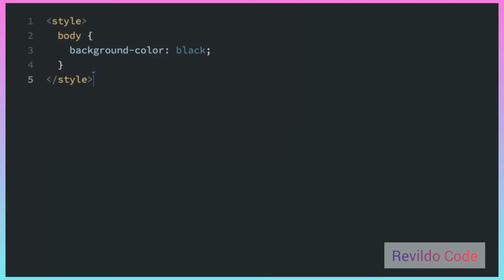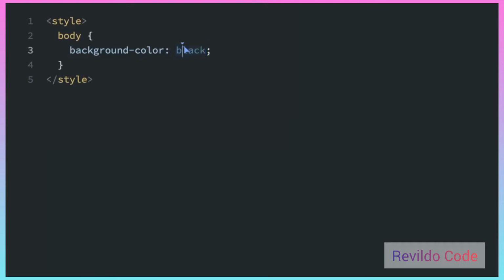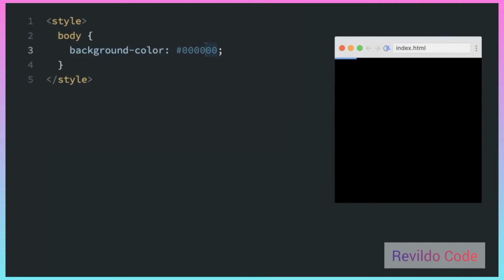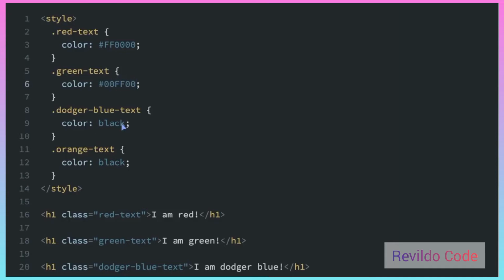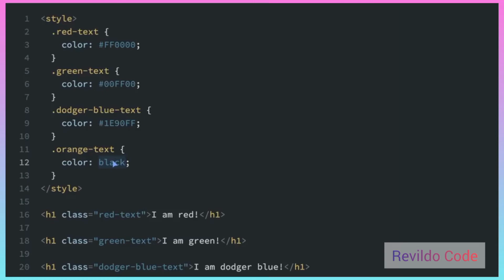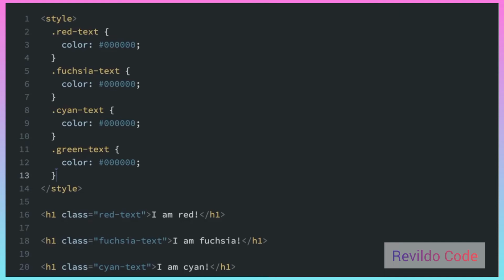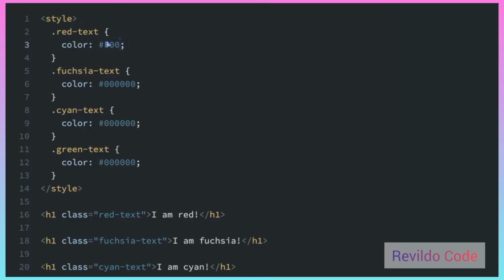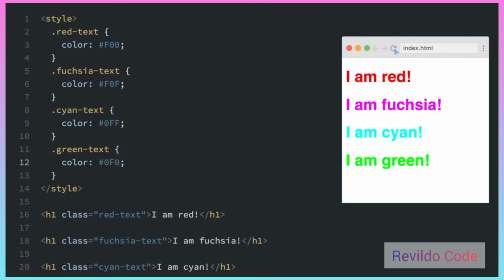Use Hex Code for Specific Colors | CSS Full Course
Use Hex Code for Specific Colors | Use Hex Code to Mix Colors | Use Abbreviated Hex Code in CSS | CSS Full Course

The most common way to specify colors in CSS is to use their hexadecimal (or hex) values. Hex values are actually just a different way to represent RGB values. Instead of using three numbers between 0 and 255, you use six hexadecimal numbers. Hex numbers can be 0-9 and A-F.

HEX Color Values

For example, ff0000 is displayed as red, because red is set to its highest value (ff), and the other two (green and blue) are set to 00. Another example, 00ff00 is displayed as green, because green is set to its highest value (ff), and the other two (red and blue) are set to 00.

In CSS, there are several formats for colors that can be used. Common ones include hex (hexadecimal) codes, RGB (red, green, blue), RGBA (red, green, blue, alpha), and HSL (hue, saturation, lightness)

An optional alpha component represents the color's transparency. RGB colors can be expressed through both hexadecimal (prefixed with # ) and functional ( rgb() , rgba() ) notations. R (red), G (green), B (blue), and A (alpha) are hexadecimal characters (0–9, A–F).

An eight-digit Android hexadecimal value is called an ARGB. ARGB values are typically expressed using eight hexadecimal digits, with each pair of the hexadecimal digits representing the values of the alpha, red, green and blue channel, respectively.